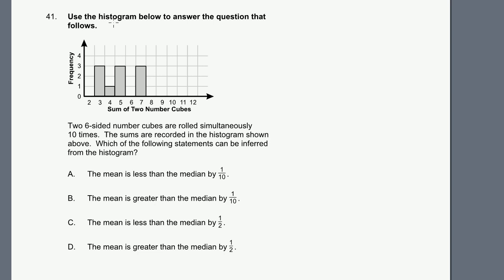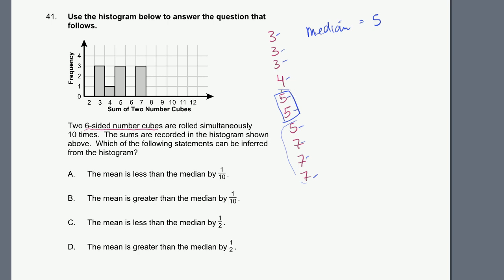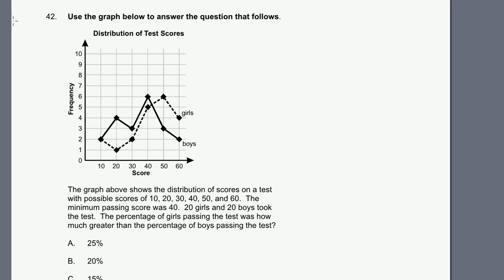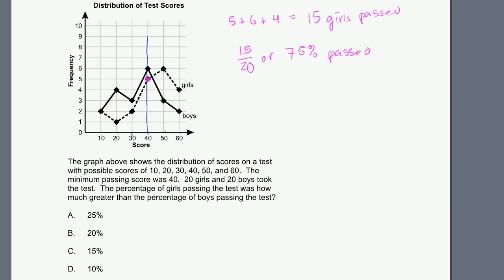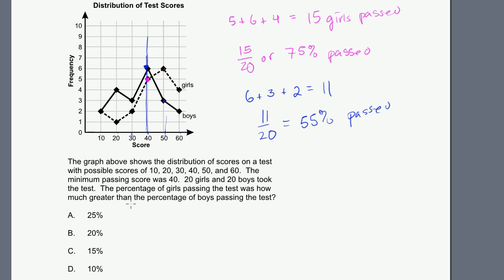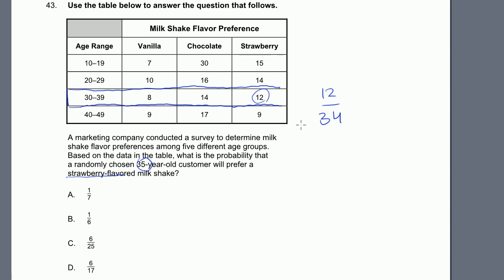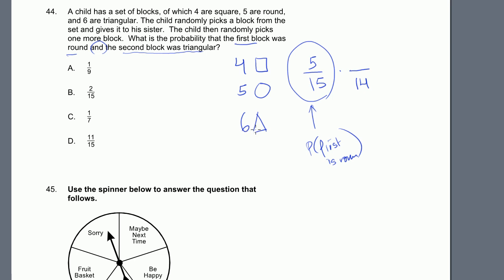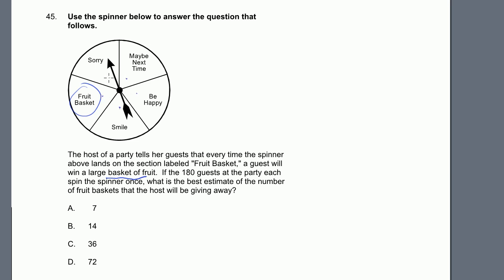MTEL Math Practice Test: 41-45